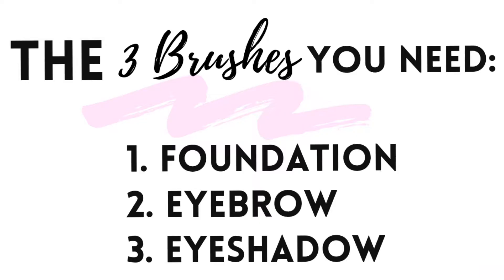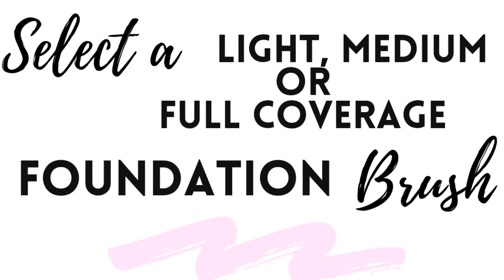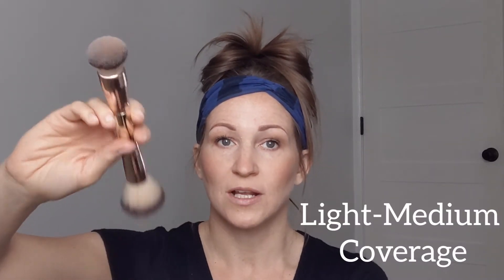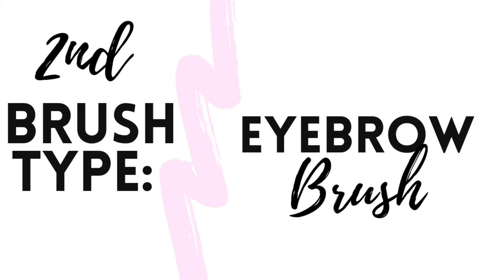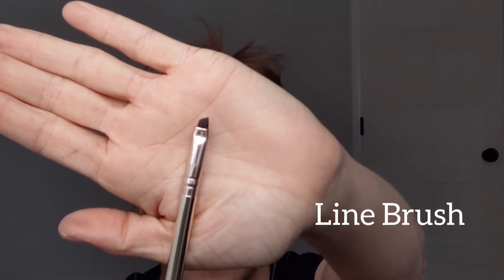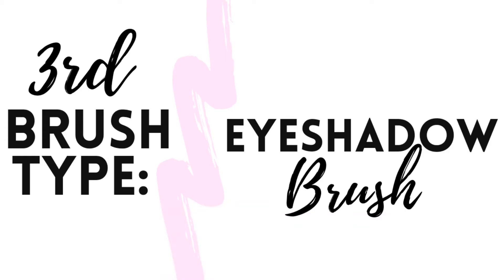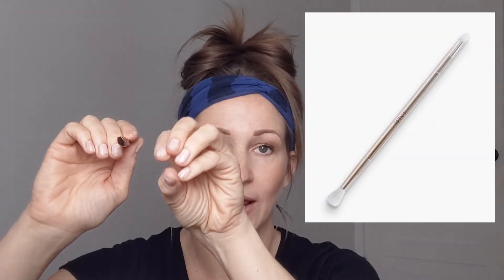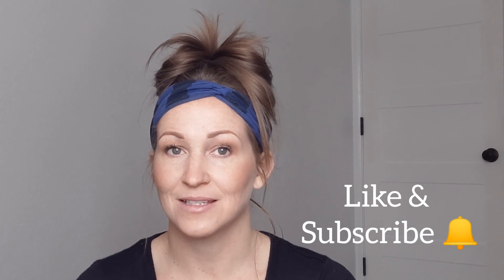The Only 3 Makeup Brushes You Need // For beginners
How many makeup brushes do you actually need in your makeup bag?

I would argue that you really only need 3 brushes to do your whole face, eyes & eyebrows.

Yes only 3!

The only 3 brushes you need to start with is:

1) Foundation Brush (just select your coverage: light, medium or full)

Light Coverage (Blend Brush: great for foundation/highlight, contouring, blush, concealer, bronzer)